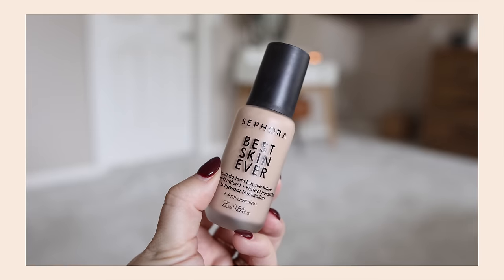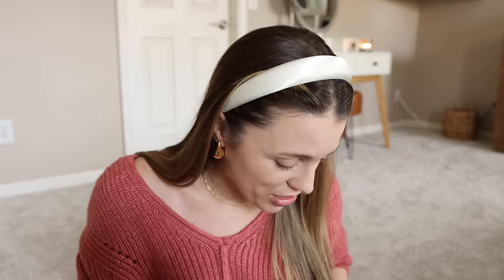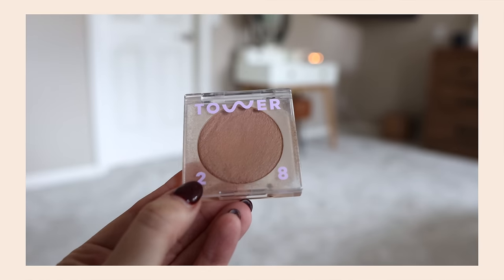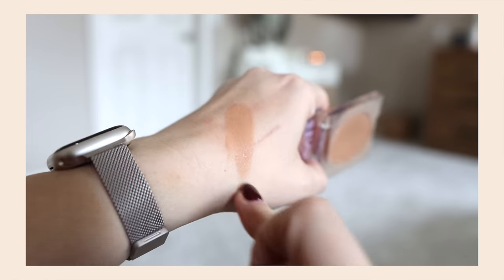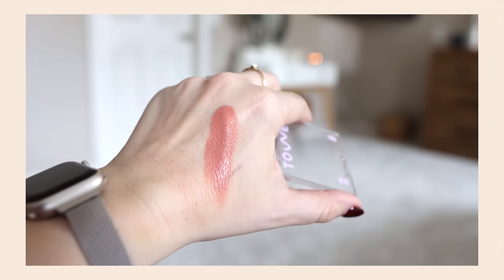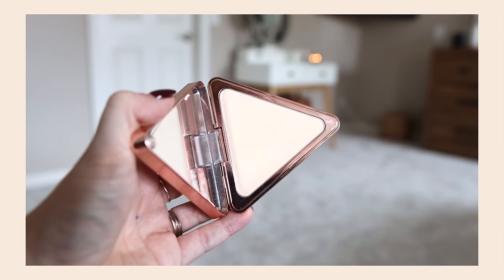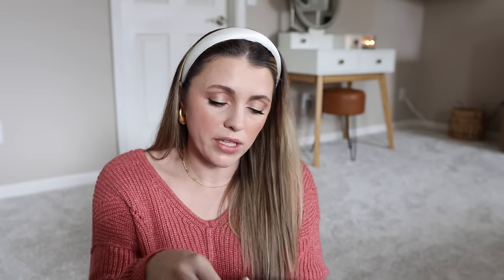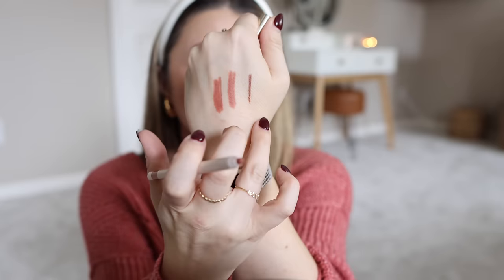Best Makeup at Sephora... UNDER $20! 💖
All my must have beauty & makeup items under $20 from Sephora! More affordable / less expensive brands - the best products / my favorites!

Timestamps:
00:00 intro
00:45 sephora best skin ever foundation
02:48 sephora brush faves
04:20 rare beauty perfect strokes liquid liner
05:49 benefit kit (mascara & brow gel)
07:09 tower 28 make waves mascara
08:57 tower 28 sculptino cream bronzer
09:42 tower28 beach please cream blush
10:30 lys triple fix setting powder
11:30 rare beauty kind words lip liner
12:40 tower28 shine on lip jelly